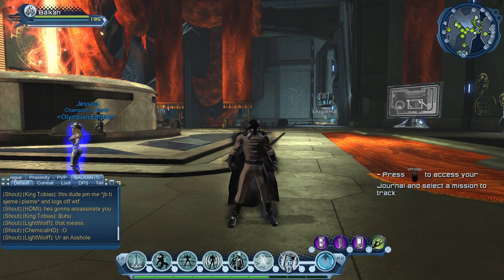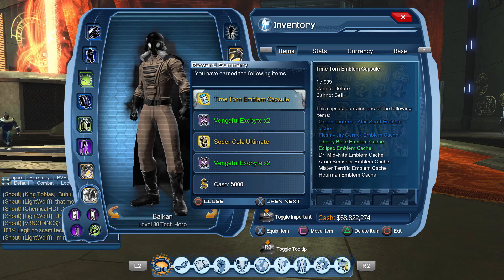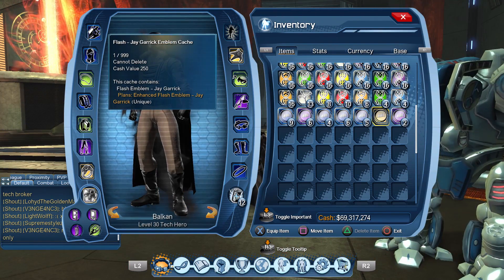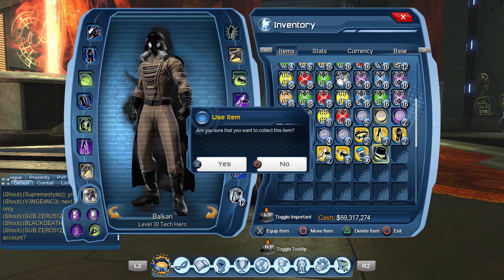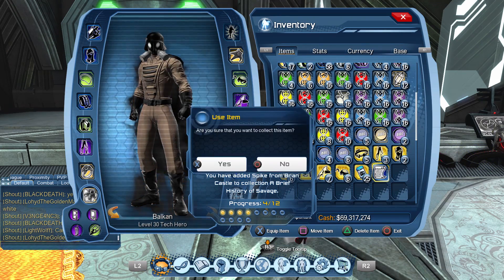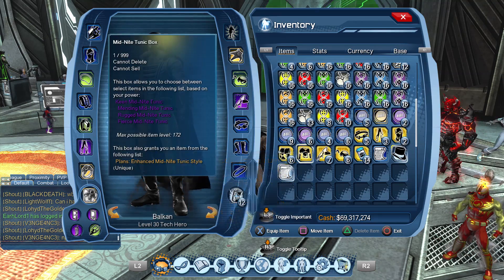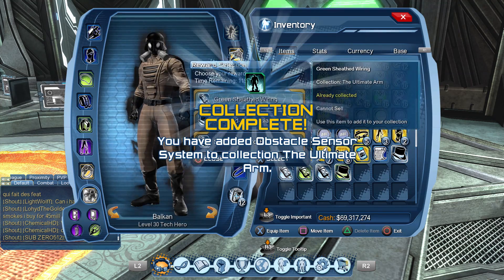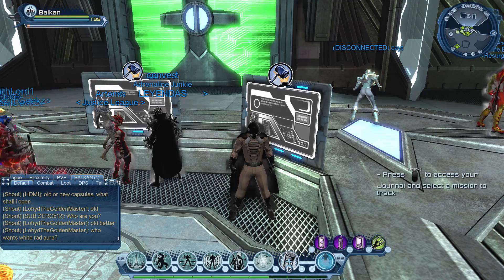DCUO | Opening 100x Time-Torn Time Capsules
Yo guys i did it again!!!
I opened 100x Time Capsules and let me know what do you think if it was a succes opening or a waste???

I hope you enjoy this video and have fun!!!